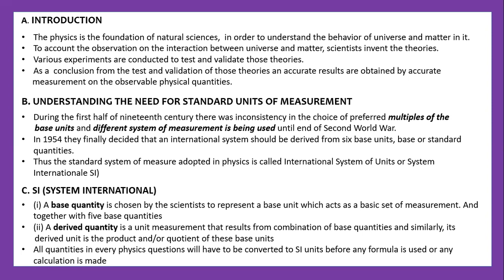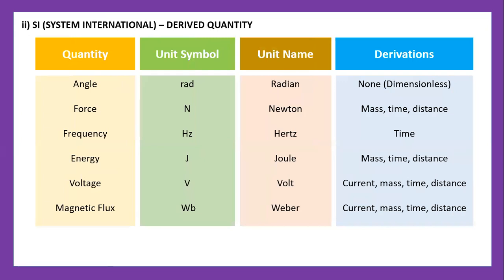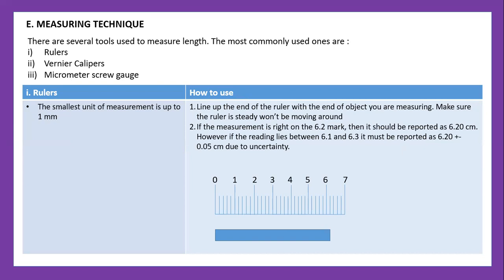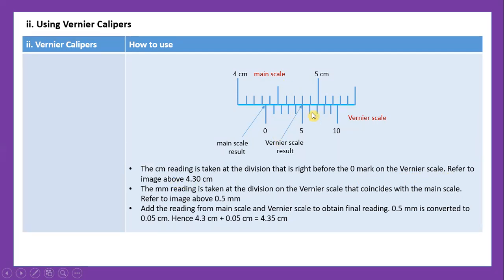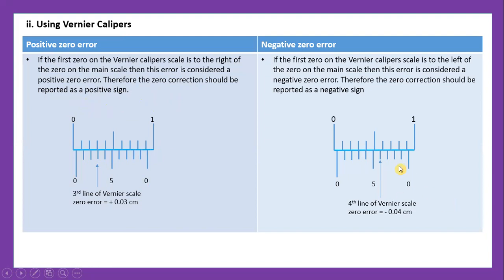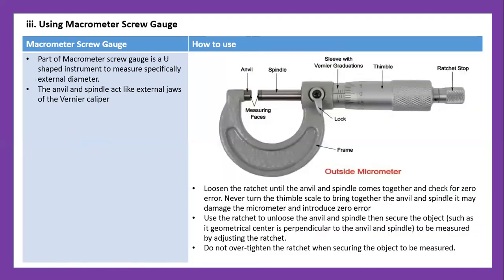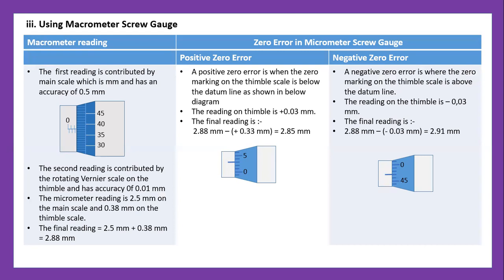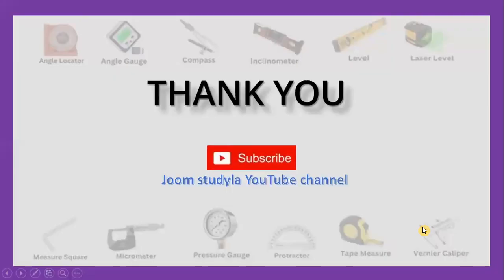IGCSE Physics - Physical Units